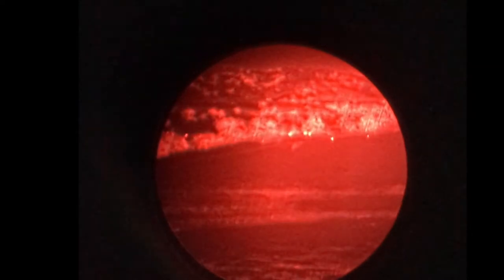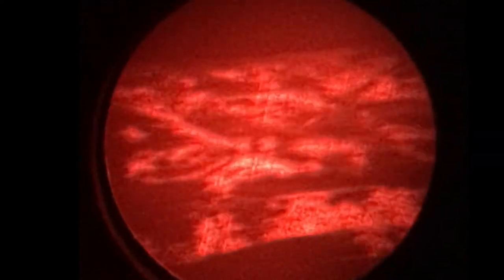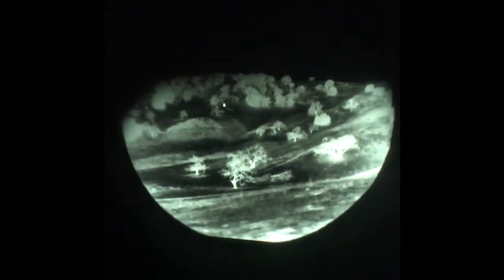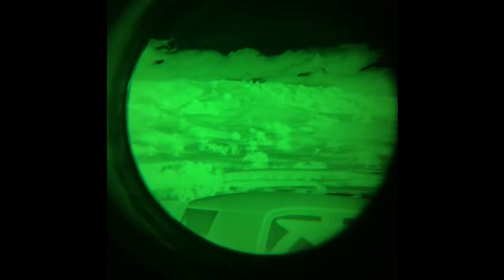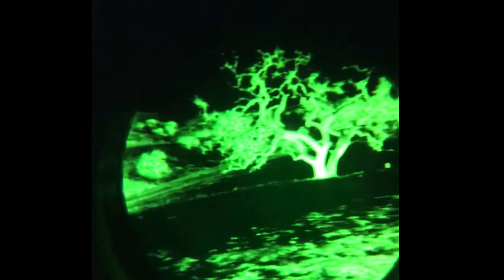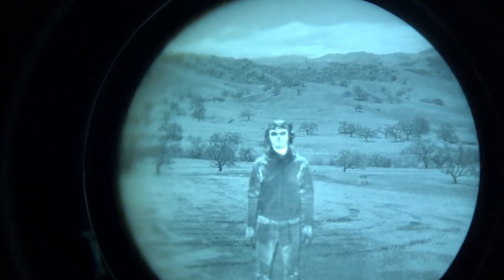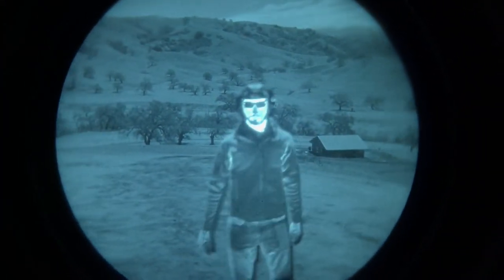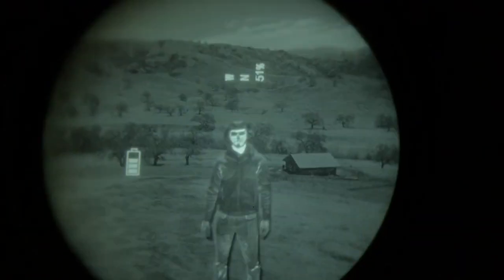OPTICS1 E-COTI vs PAS-29 COTI & Jerry-C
My friend Kevin didn't like the old PAS-29 COTI so he bought the new OPTICS1 E-COTI from TNVC. I compared both of them against the Chinese ECOTI aka Jerry-C.